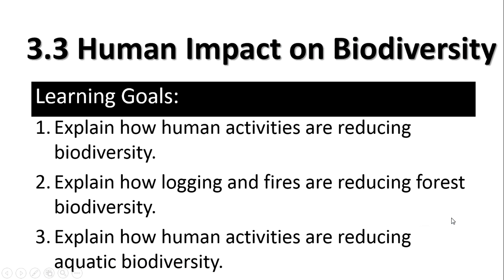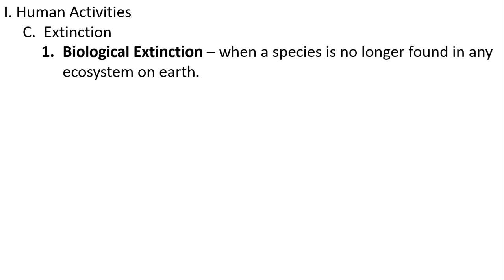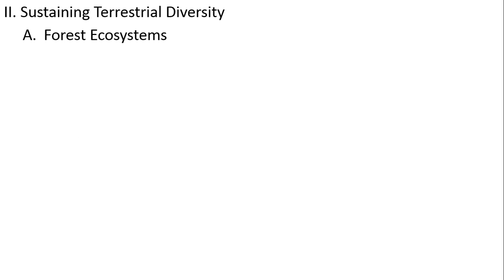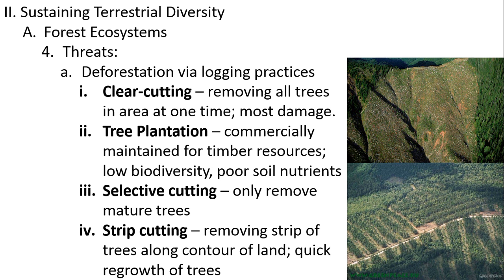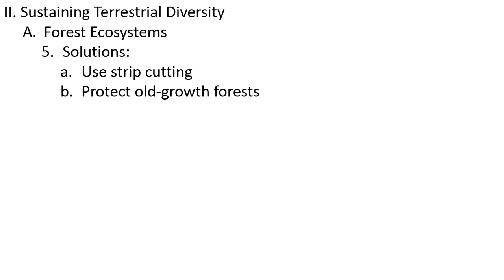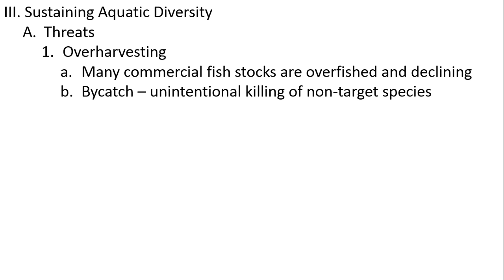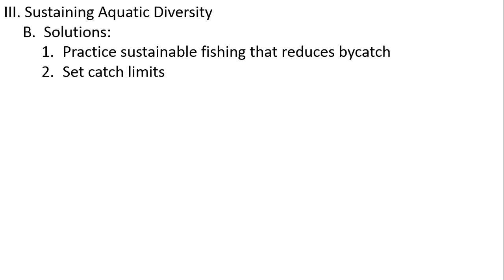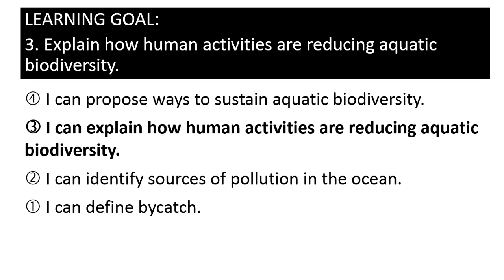APES 3 3 Human Impact on Biodiversity Lecture